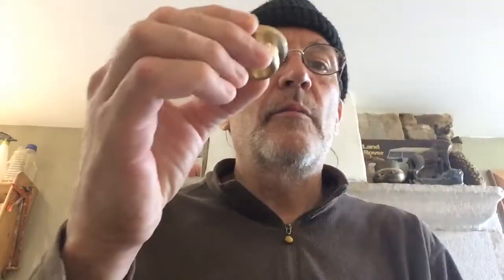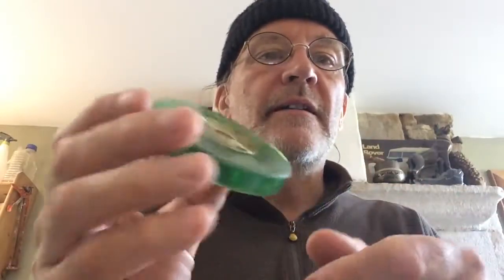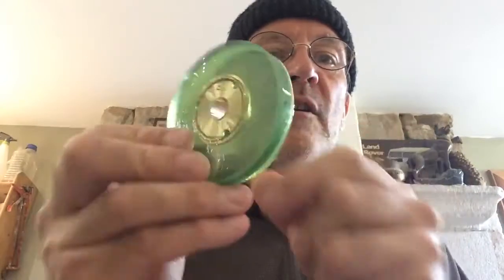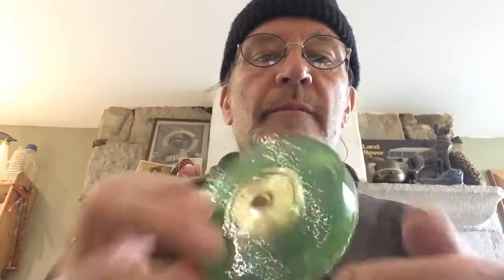Video blog 2: Turning some brass flanges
The second video blog from the BLOTT WORKS workshop. Beginning to get the hang of speaking to a camera (iPad). In this episode I talk a little about my day's task of turning some brass flanges that will sit atop the penny falls trees in the donations kiosk that has been commissioned by Malvern Theatres.
Dan Morrison